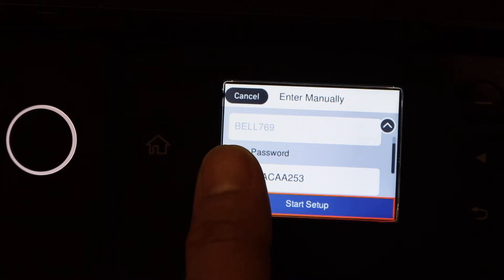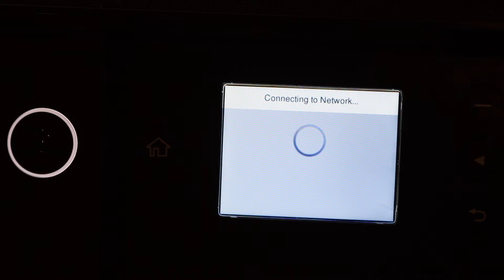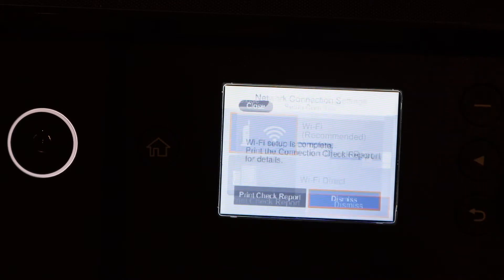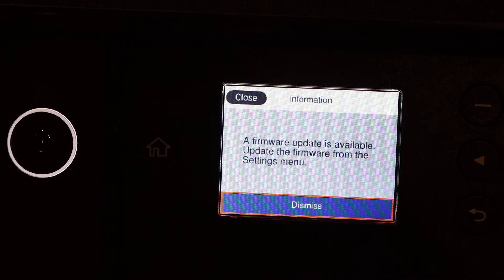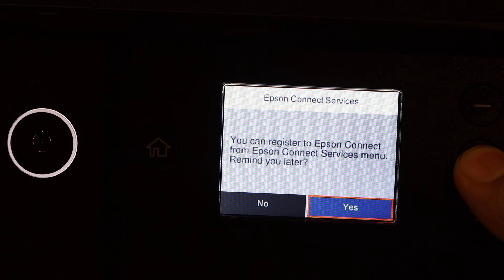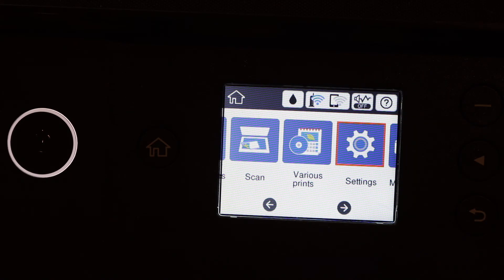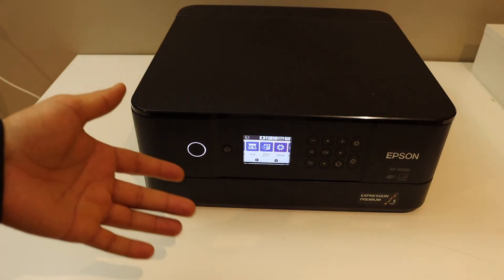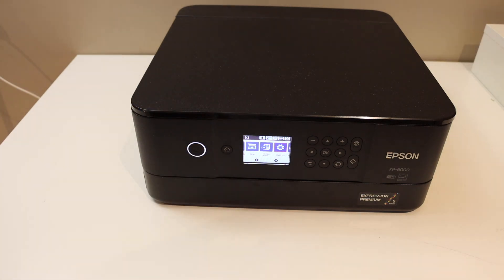Epson XP6000 WiFi Setup.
This video reviews the step-by-step method to do WiFi setup of Epson XP 6000, XP 6001, XP 6005 printer with your home or office wifi network. It helps you to connect your printer with the router 2.4GHz or 5GHz for wireless printing and scanning.